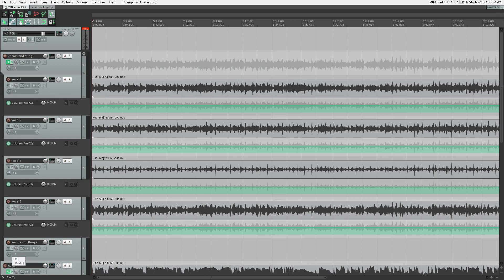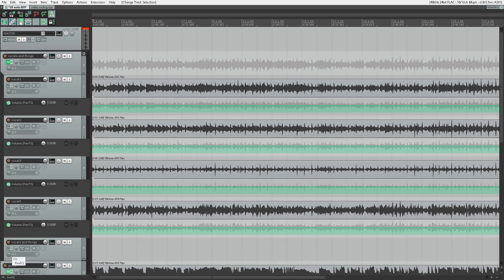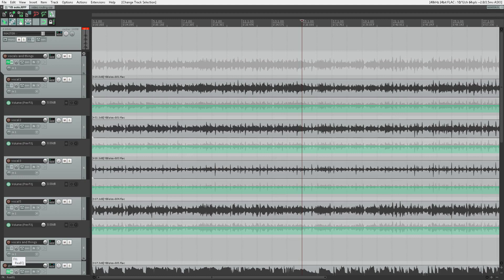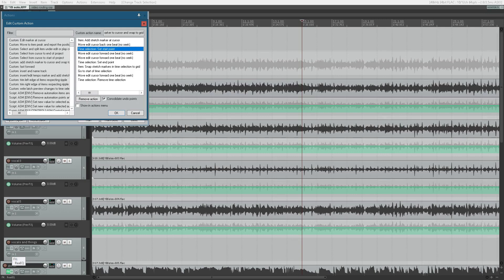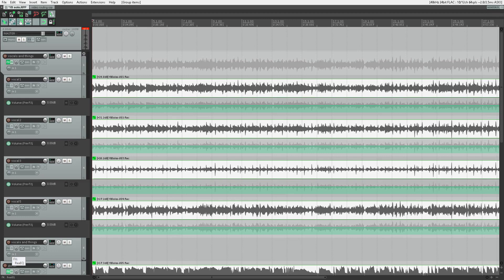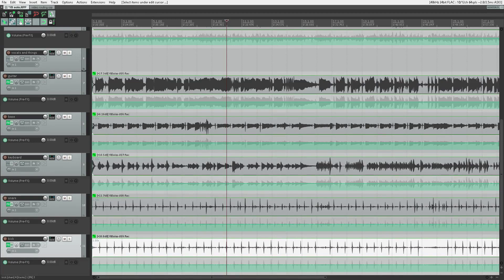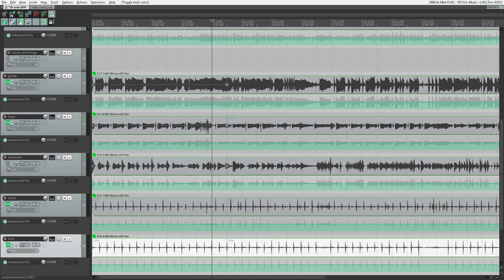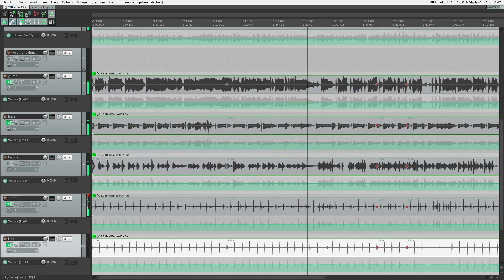Snapping a multitrack performance to a constant bpm in Reaper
In this video, I demonstrate how to take a performance recorded with no click track, and snap it to a constant tempo.
Just as I was in the “breaking down a mashup” videos, I am using OSARA and NVDA, which are tools to make reaper fully accessible to those who are blind or have severe visual impairment... or those who just want to use reaper with no need to look at the screen.
If you are like me, in that you are using OSARA and any given screen reader, you have all you need to follow along, as the custom action used in this video was created by Gianluca Apollaro, and is bound to alt+shift+i.
if not, you'll need to create a custom action in your copy of Reaper called “add stretch marker to cursor and snap to grid.”  Add the following actions to this custom action:

  Item: Add stretch marker at cursor
  Move edit cursor back one beat (no seek)
  Time selection: Set start point
  Move edit cursor forward one beat (no seek)
  Time selection: Set end point
  Item: Snap stretch markers in time selection to grid
  Go to start of time selection
  Time selection: Remove time selection.

Once this custom action is created, you can use it to automatically move the audio under your edit cursor to the grid division of your choice.  I explain and demonstrate this action... well... in action!  With just a few key presses, a performance which was not recorded with any guide or click track, is properly synced to the project BPM!  Although it is possible to be more precise than what I was in this video, I wanted to quit while I was ahead, so as not to overwhelm you.  Plus, I'm already working on part 2 of this series, so it works out for all of us.0